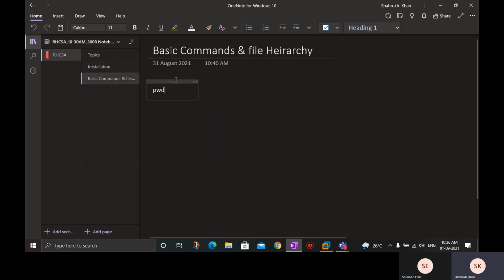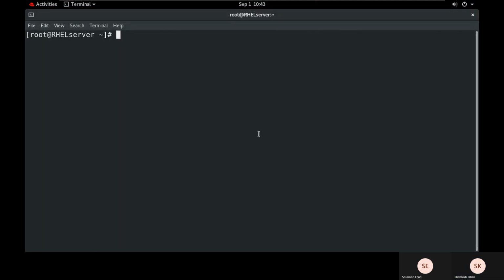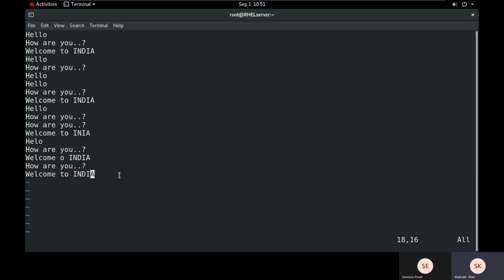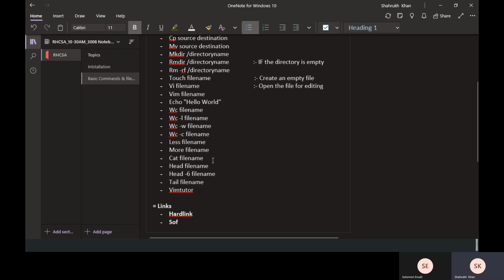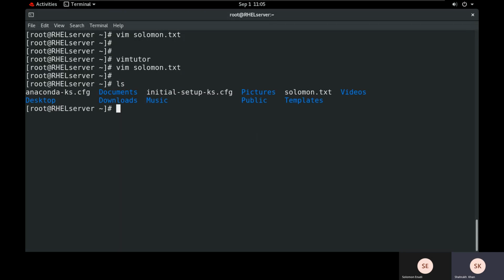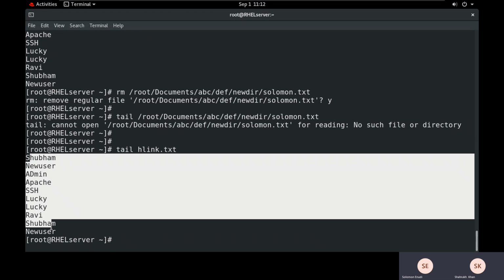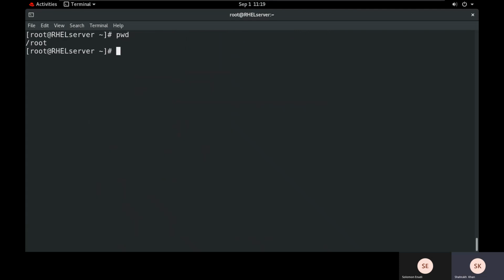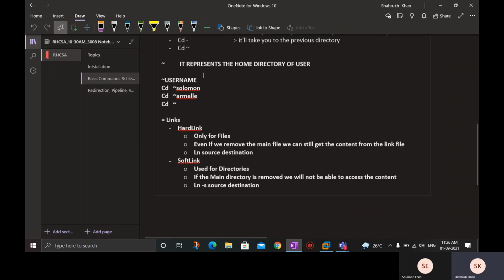PART 3 - Basic Linux Commands, Using VIM editor, Links in Linux, HARDLINK & SOFTLINK | In ENGLISH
Basic Linux Commands. Using VIM Editor to edit files. Links in Linux, Hard Link & Soft Link | In ENGLISH